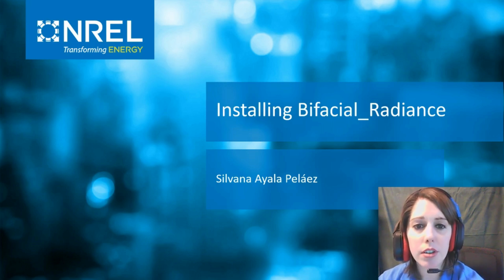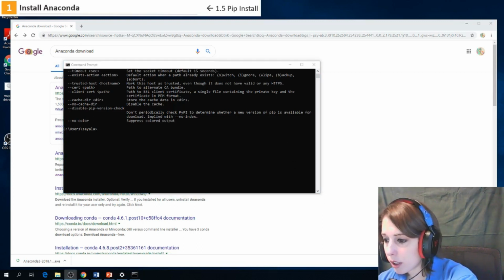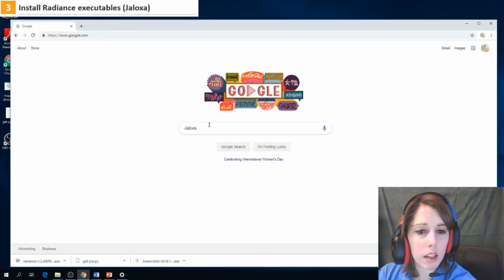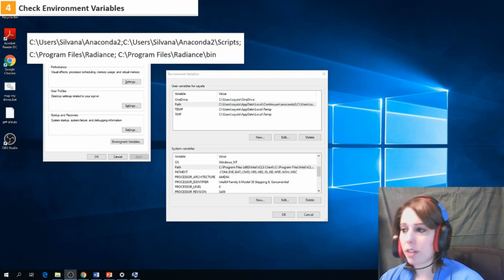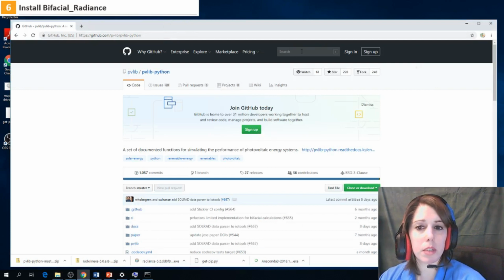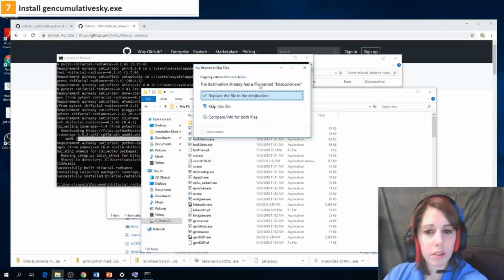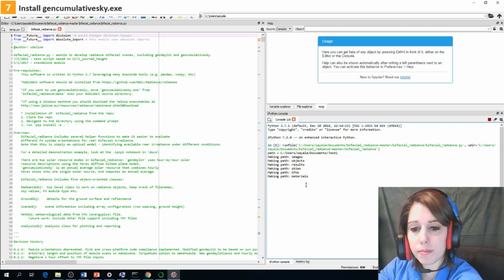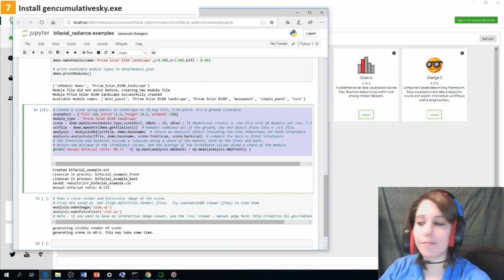bifacial_radiance Installation Full (Windows)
This video shows how to install the bifacial_radiance software for Windows. bifacial_radiance is an open-source software toolkit that leverages the Radiance ray-trace software to generate scene geometries for evaluating bifacial system performance over the course of a year, from measured or typical meteorological irradiance data.

Linux/Mac OSX instructions: more on installation and general documentation now available

Update:
-- Instead of installing by cloning or donwloading from Github, now you can go into the command line and type "pip install bifacial_radiance".
-- PVLib gets auto installed when you install bifacial_radiance. If you want to though, you can still install it with the pip install pvlib command.
-- The file opened at 17:27 to show how the software works got renamed from bifacial_radiance.py to main.py. Also, the main section is no longer included -- check out the Training Video for more detail on using the software and our tutorials folder

Here are some of the links used/mentioned during the video. Some of the software needed for running bifacial_radiance gets updated occasionally and these links might stop working, so we suggest you google them and download the most updated version.
Anaconda (Python environment) (bifacial_radiance supports only Python 3.6 since September 2019).
Radiance Github, executable Release version
Radiance support files (Jaloxa)
PVLib
Bifacial Radiance Wiki (examples of use and documentation)